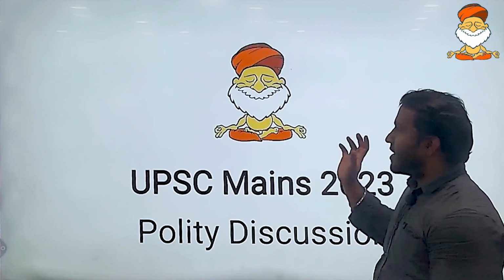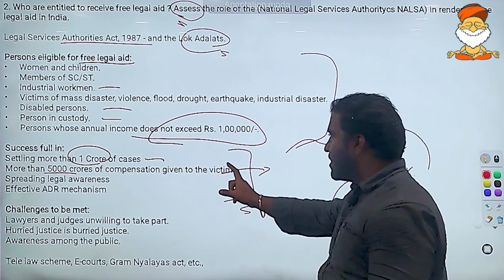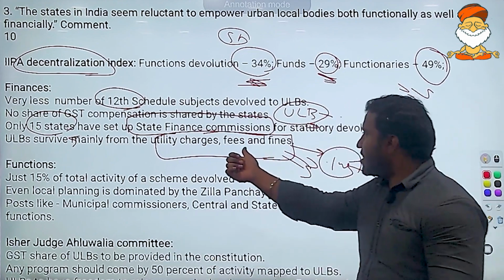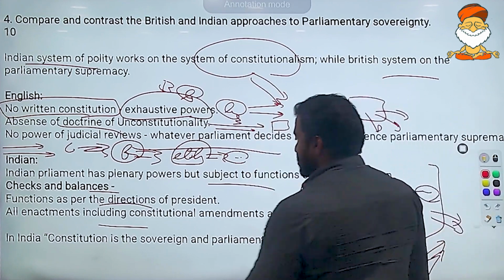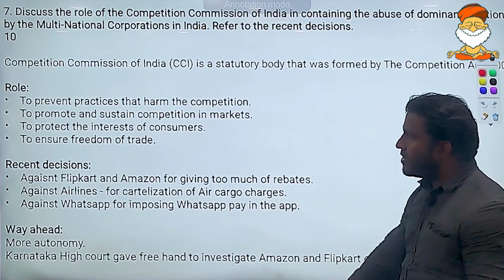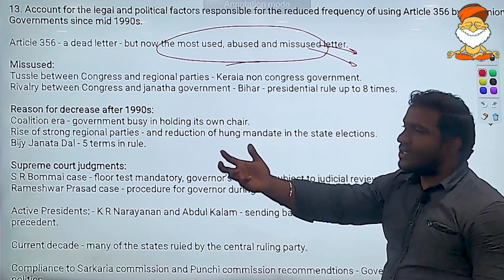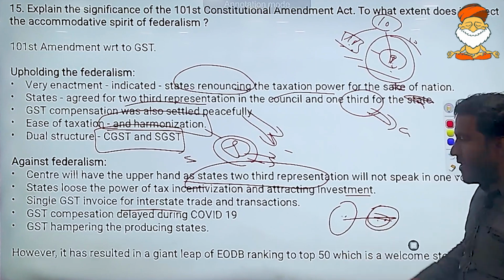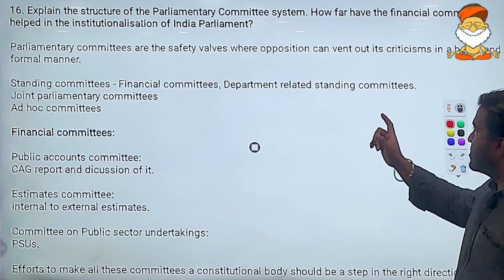UPSC MAINS 2023| GS PAPER-2 POLITY|DETAILED DISCUSSION